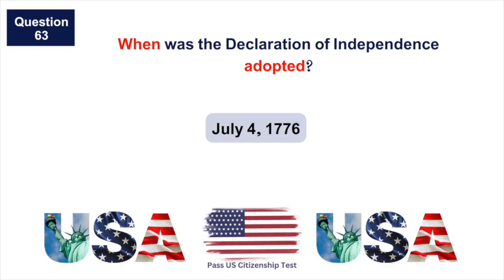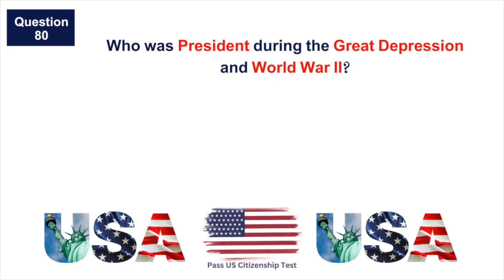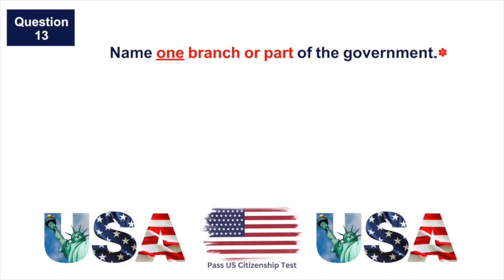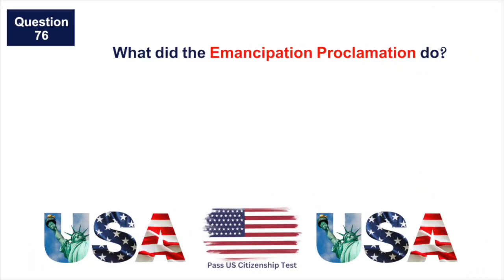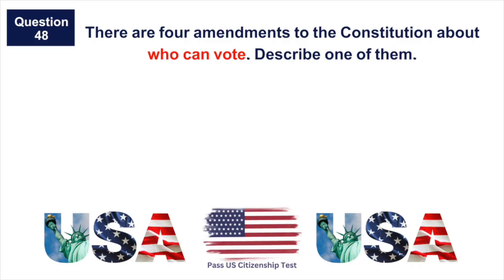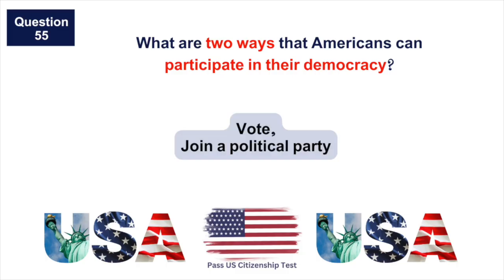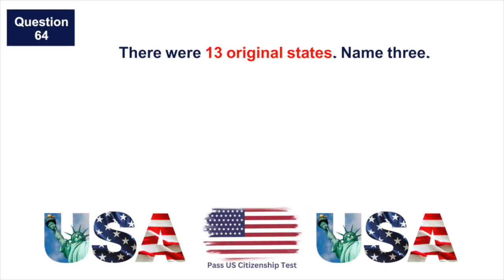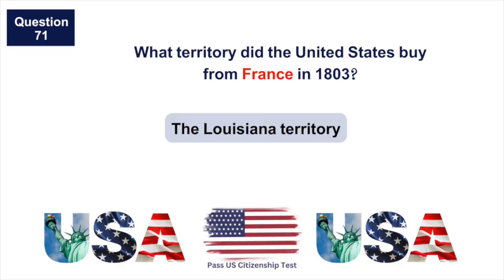2025 random 100 civics questions and answers - U.S. citizenship interview I N400 Interview